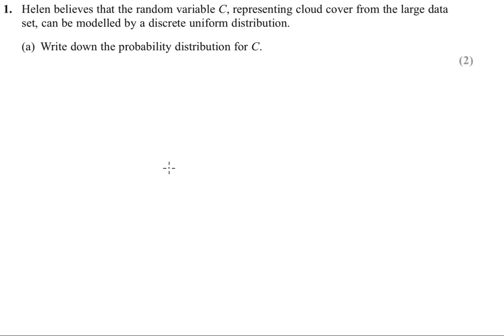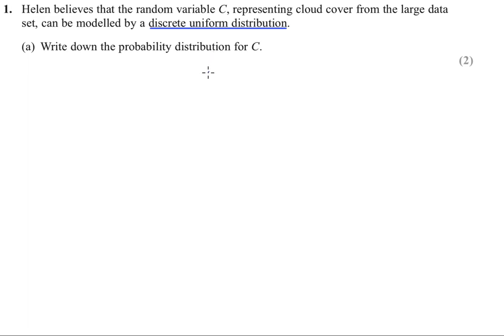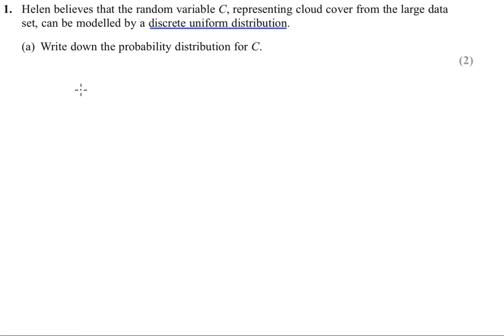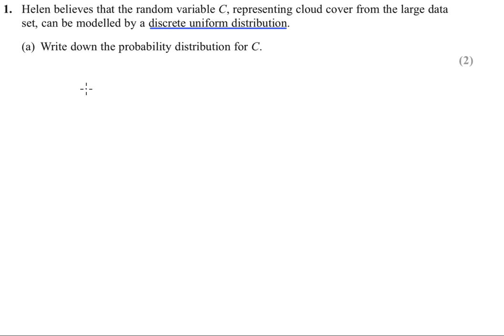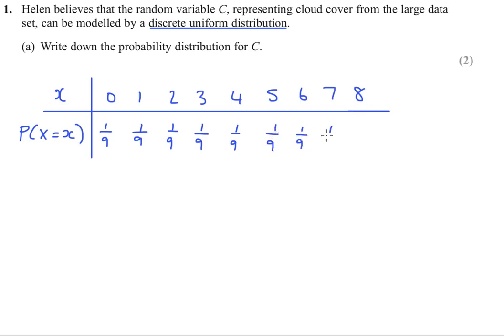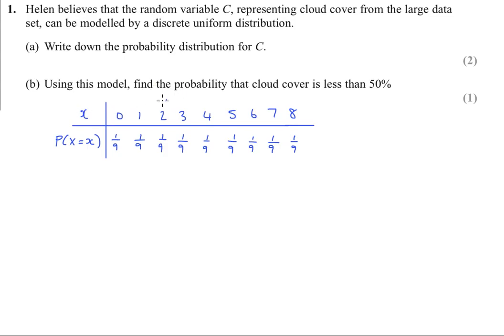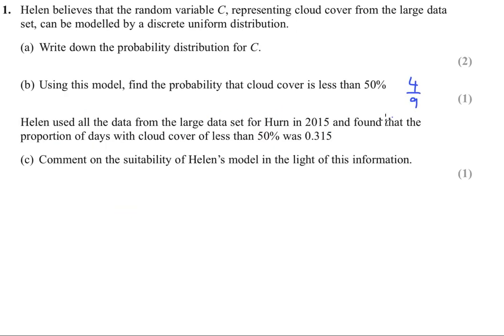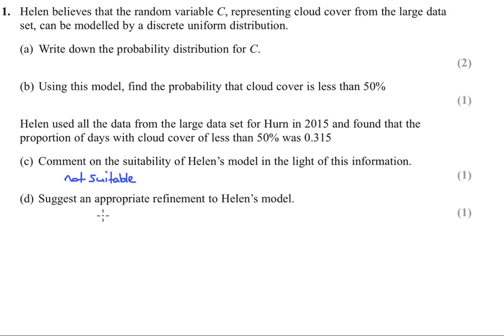NEW! Edexcel 2018 Applied Paper q1 - A Level Statistics - Probability distributions, Large data set